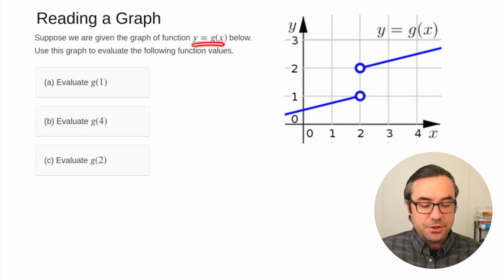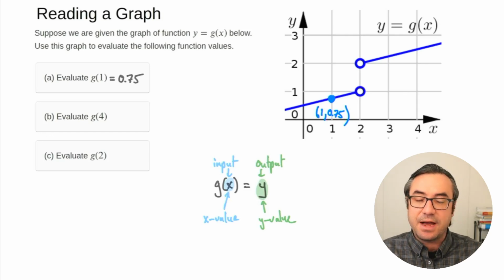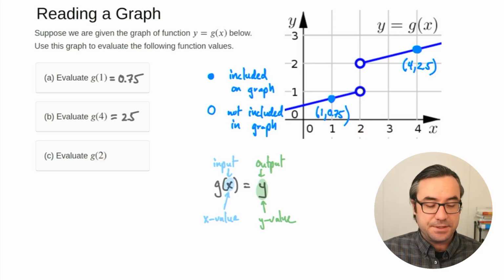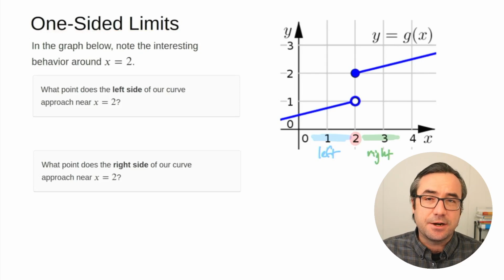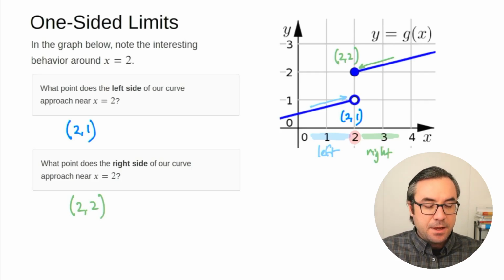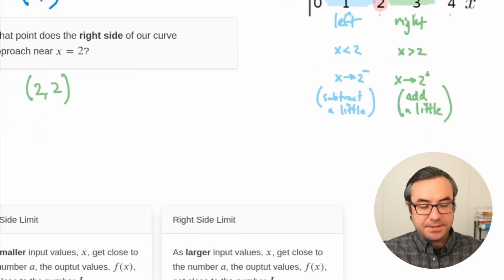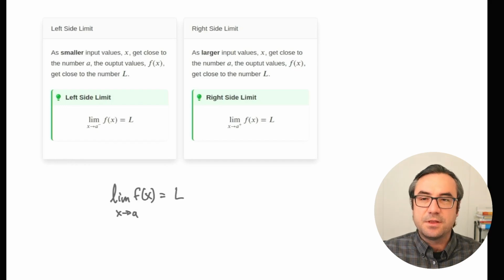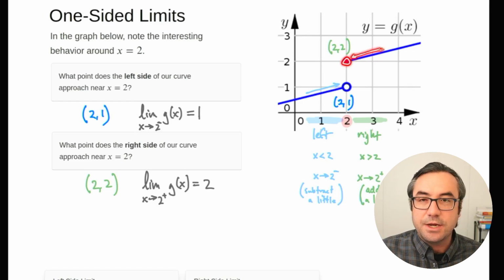MTH 141 Prep - Graphical Limits